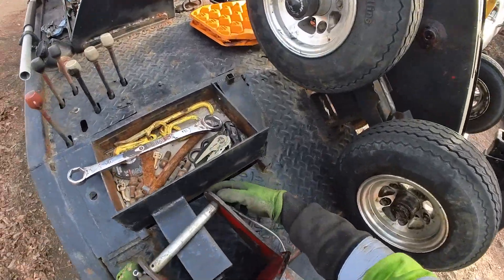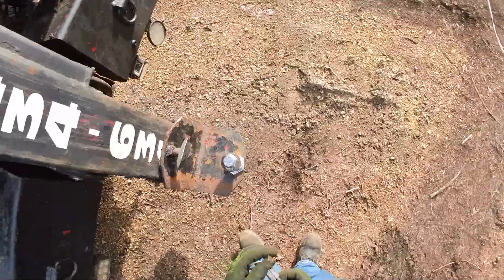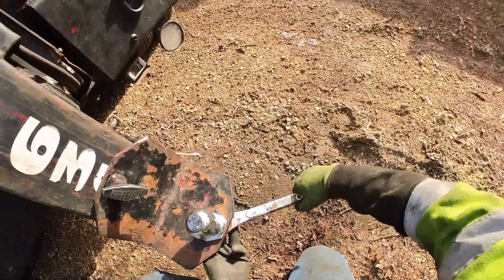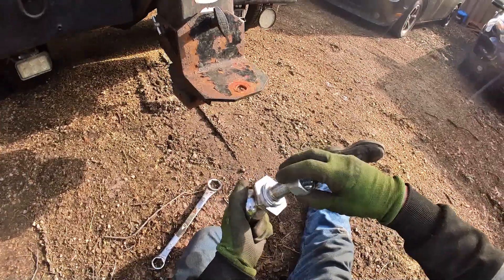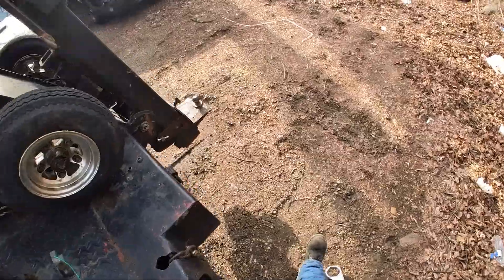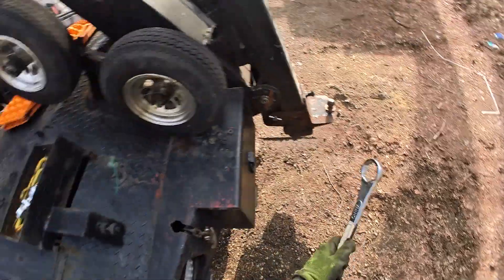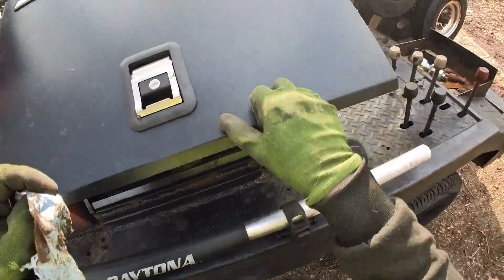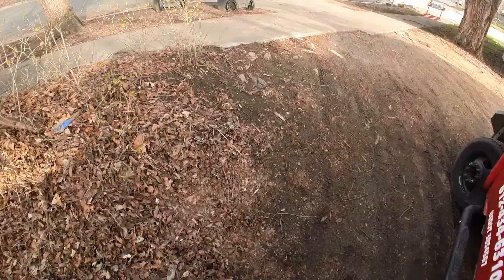Tow Truck Trailer Adapter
How do tow trucks pull trailers? With something like this. There are a million variations depending on what lift you have but this one installs in a minute and lets me change out balls to whatever size I need.